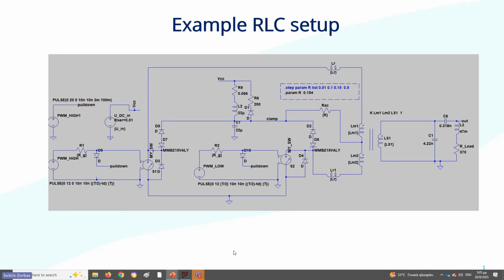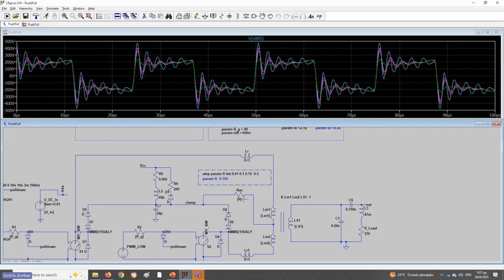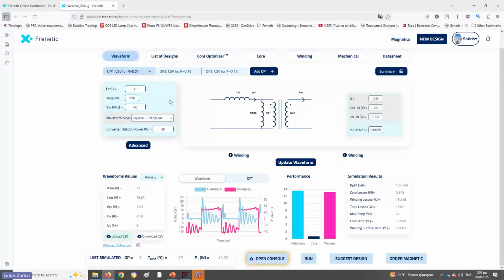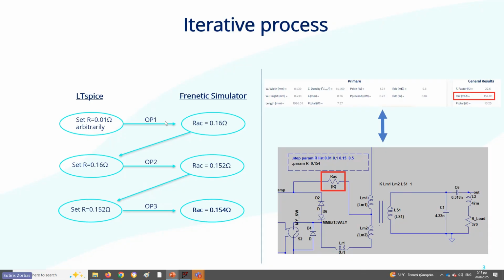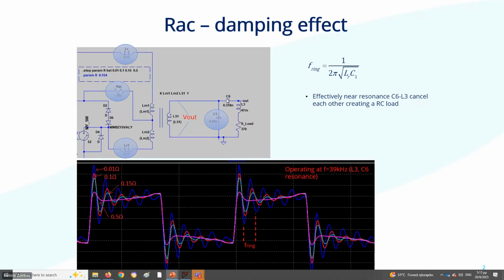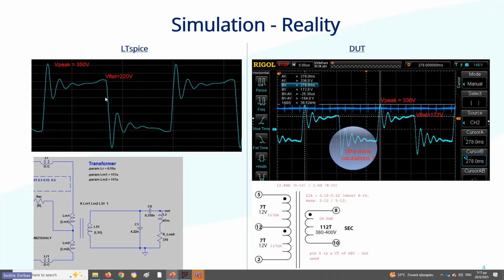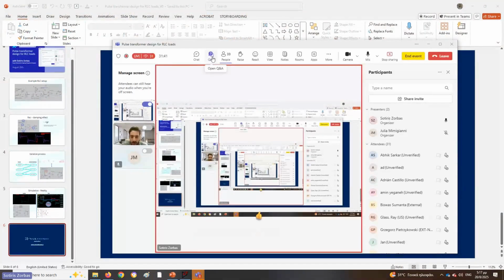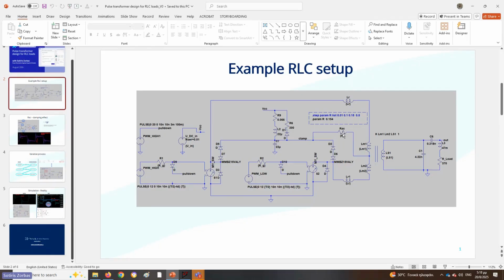Pulse transformer design for RLC loads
Join this session on a pulse driving applications. An RLC load can be anything really, like a gate driving scheme, a Butterworth-Van Dyke transducer model, maybe parasitic inductances that form an RLC network and so on. Transformer power losses modeling is key to the 'R' element of these circuits.

Speaker: Sotiris Zorbas, Power Electronics Design Engineer expert at Frenetic